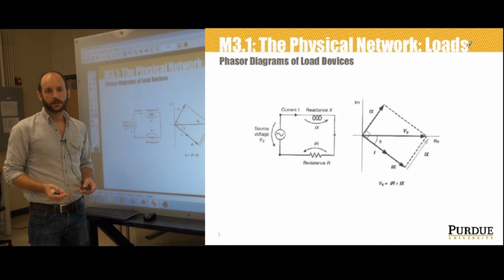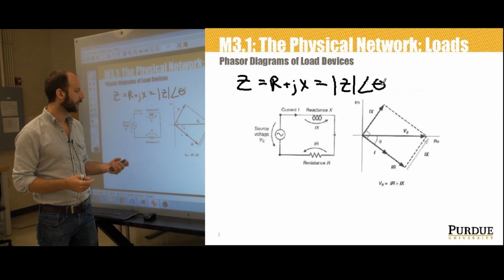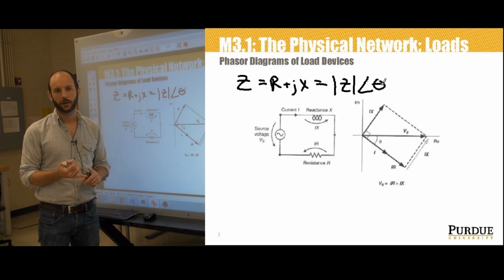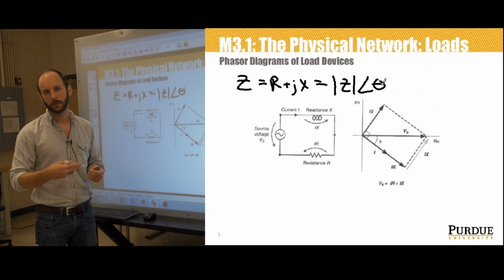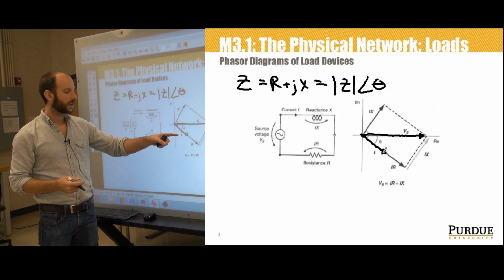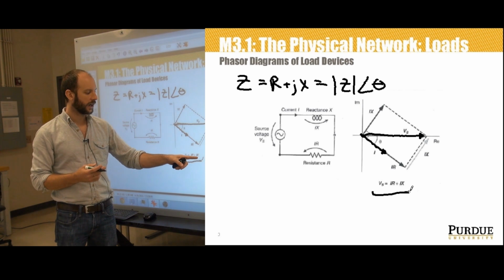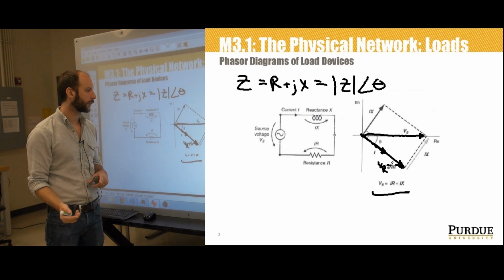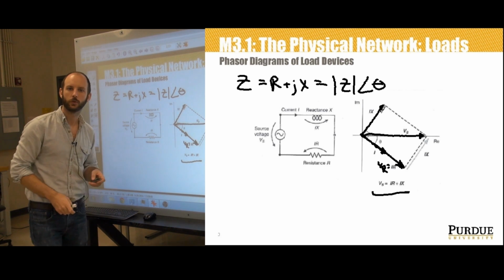M3 P1 1 Phasor Diagrams of Loads